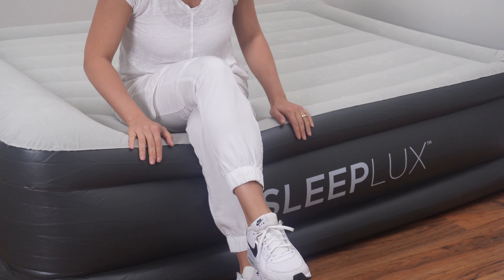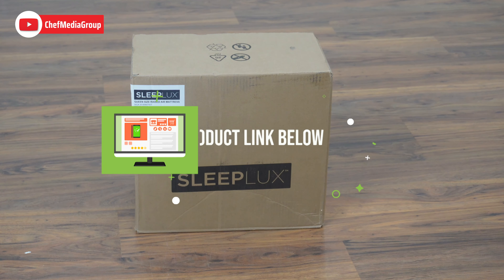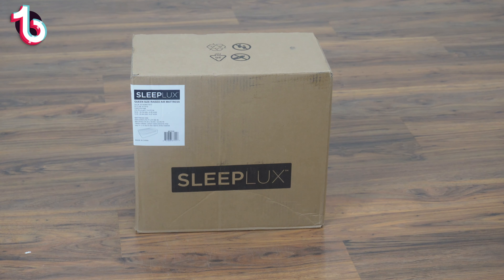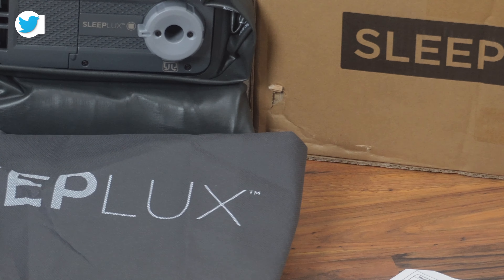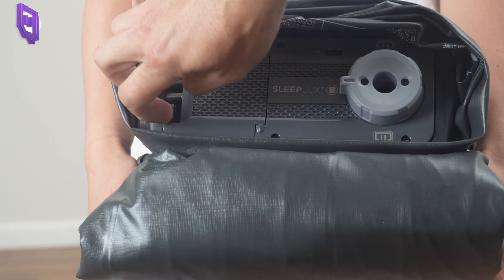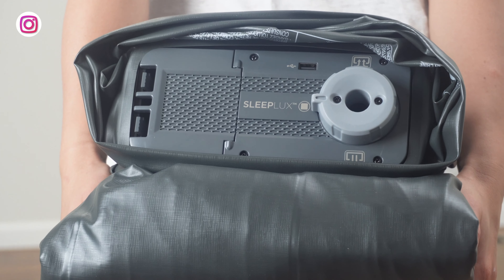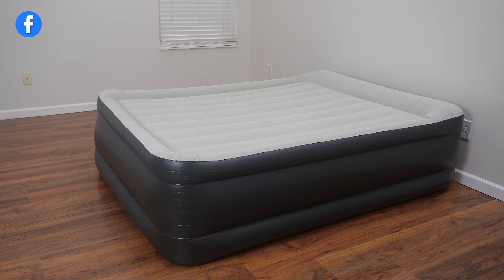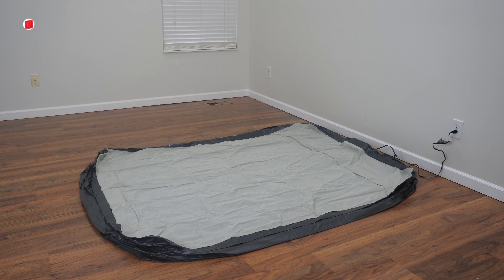SLEEPLUX Durable Inflatable Air Mattress Review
SLEEPLUX Durable Inflatable Air Mattress
Amazon INTL

SLEEPLUX Durable Inflatable Air Mattress with Built-in Pump, Pillow and USB Charger

00:00 - Intro
00:41 - Contents
01:05 - Controls
01:33 - Inflating
01:38 - Inflated
01:51 - Deflate